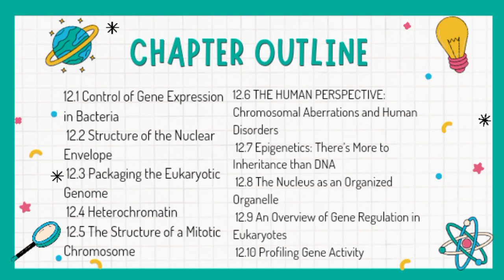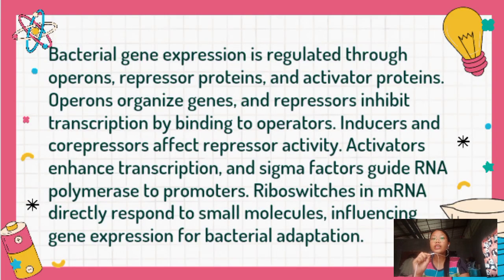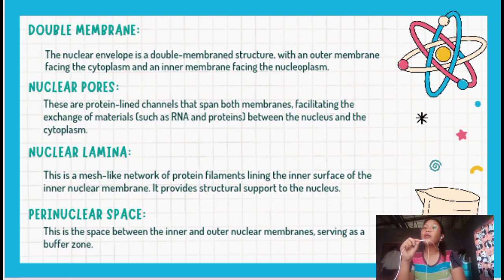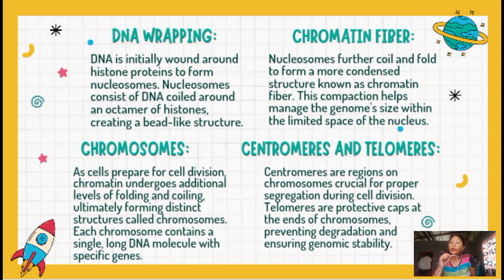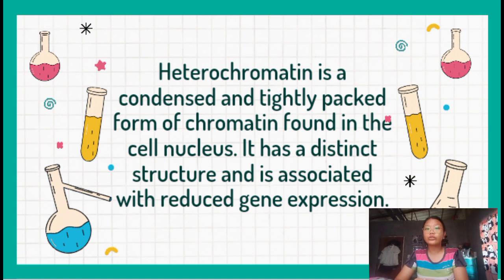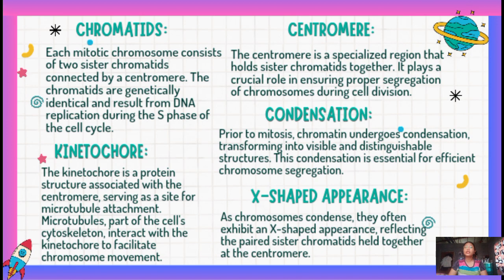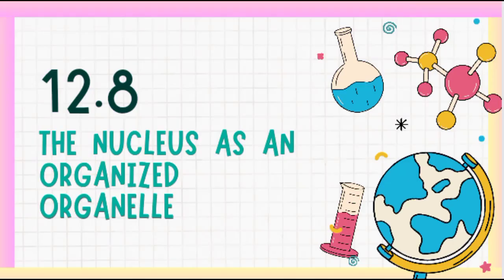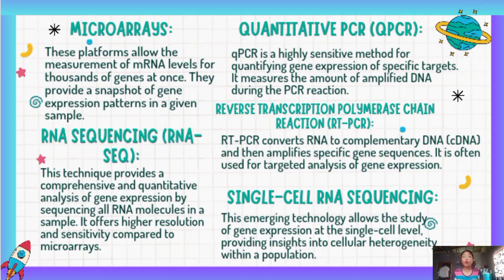unit 12 CMB